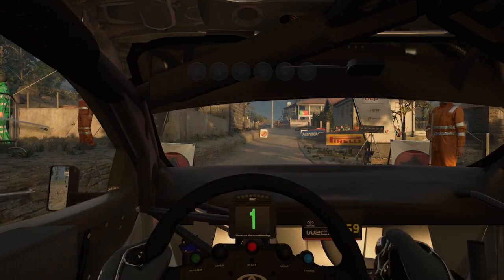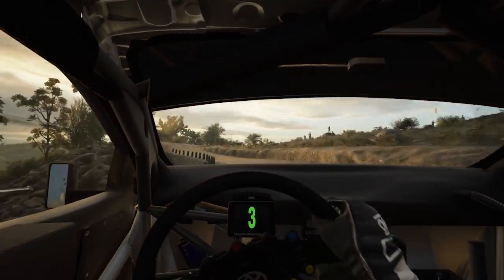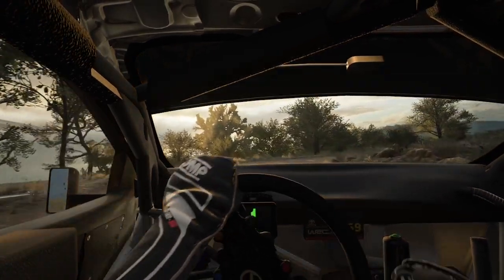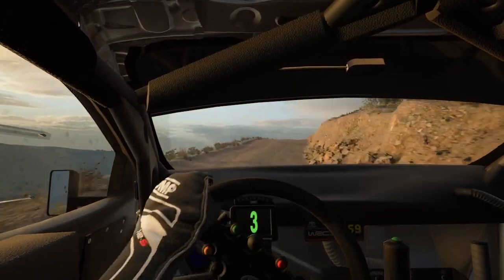WRC - Season 6 - Moment 5 - Stage 1 [Part 1]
Moment:  Finding the Rhythm

Event:  Vodafone Rally de Portugal
Stage 1:  Fridao
Vehicle:  Toyota Gazoo Racing Yaris

I looked to push the hybrid Yaris aggressively through the straight sections of very bumpy gravel and asphalt road of the long and treacherous inaugural stage of this Portuguese event.  I was able to avoid any disastrous accidents.  But I still committed a few critical errors that caused notable damage to the Yaris, and also slowed my pace down substantially during these incidents.